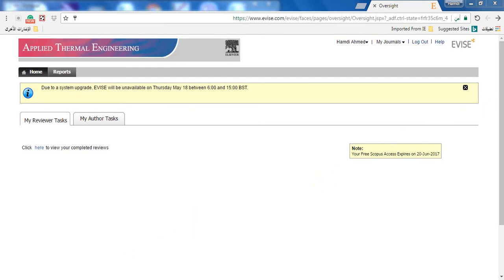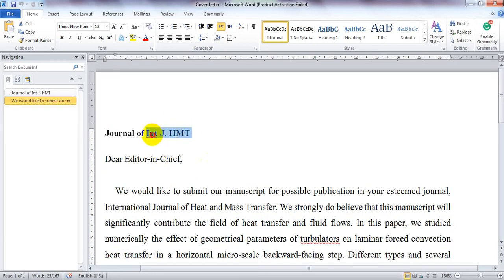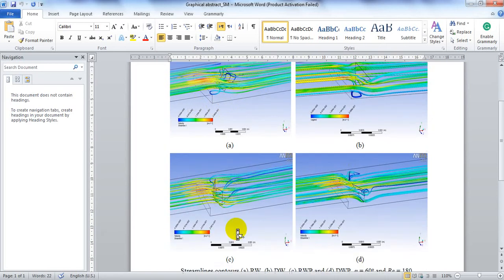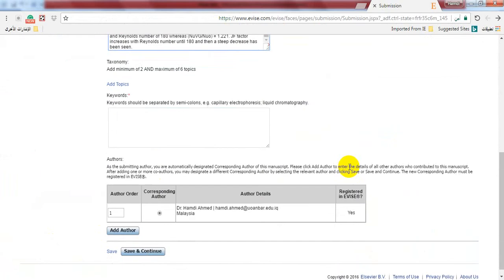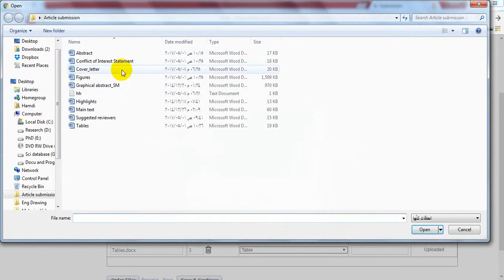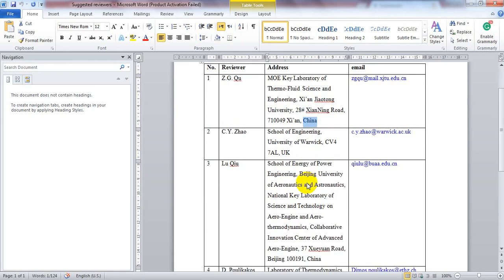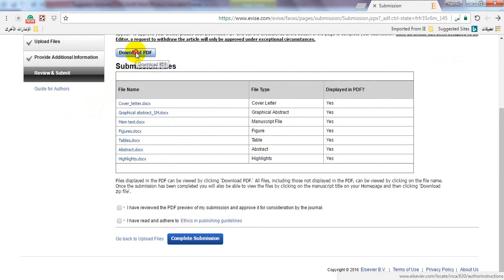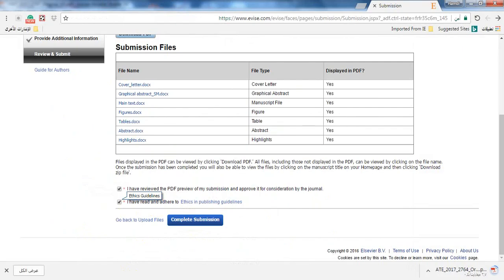Submitting an article to an international journal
How to submit an article online to an international journal (no fees charged).